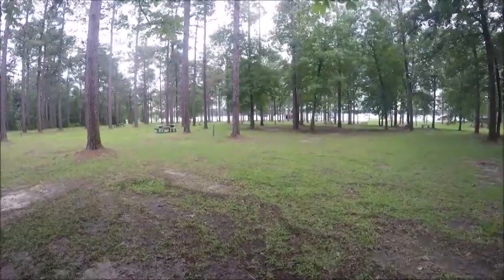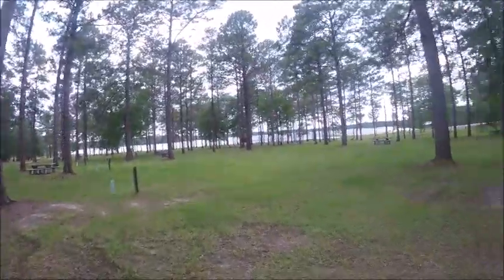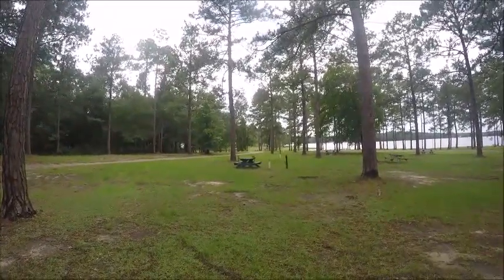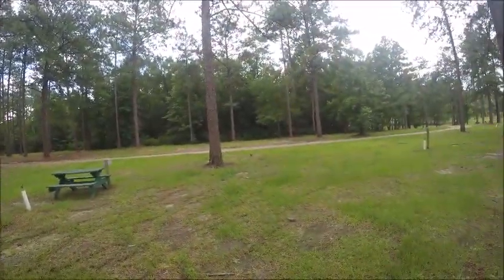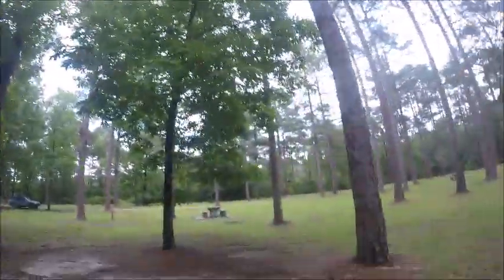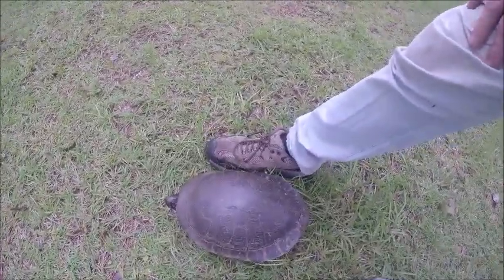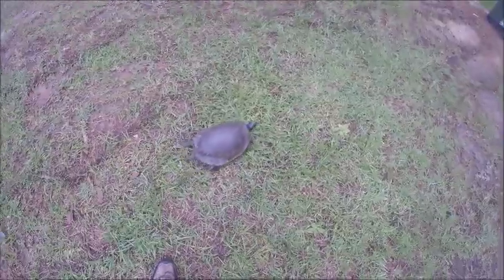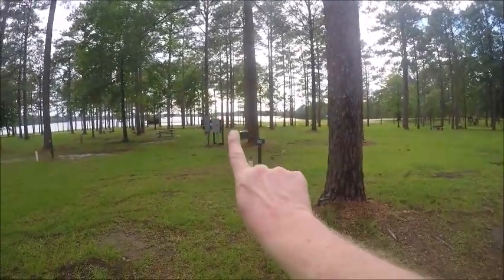Camp were the Grumpy Guy can camp at